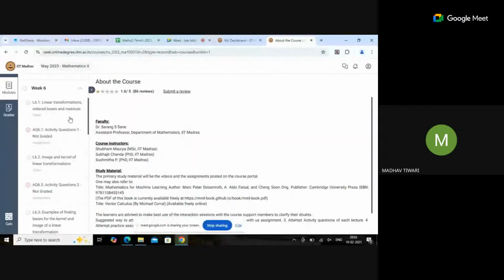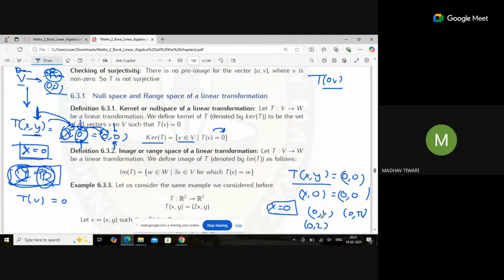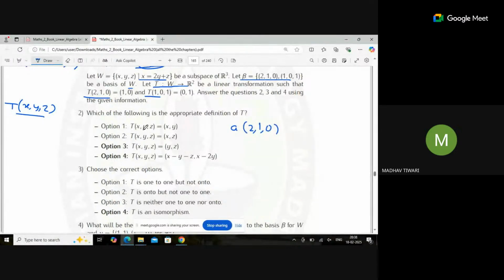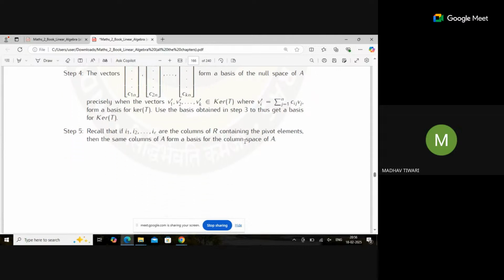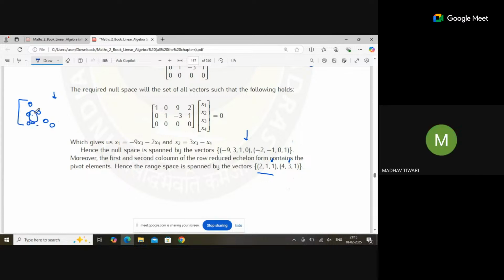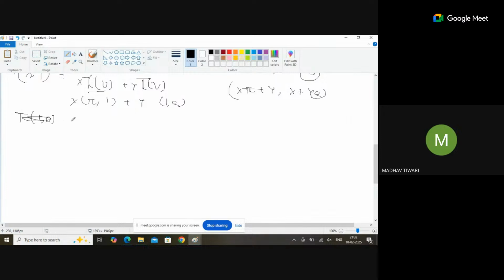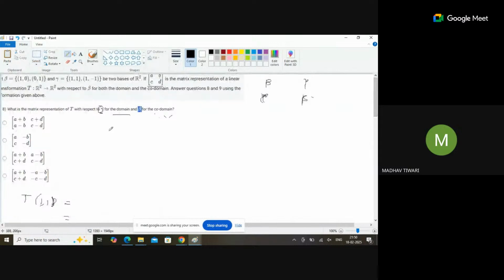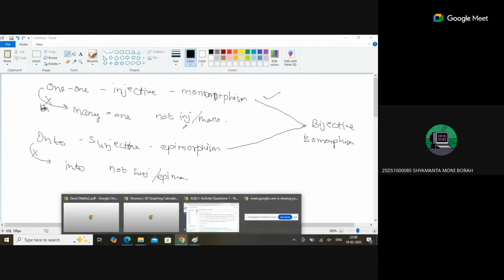Maths 2 | TA Session - Week 6a